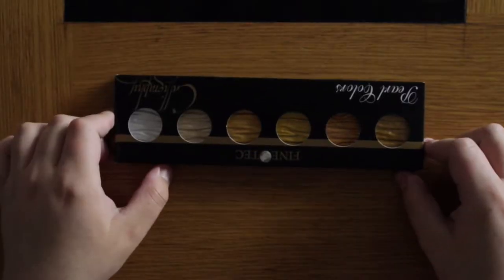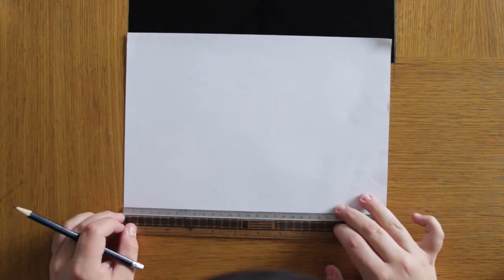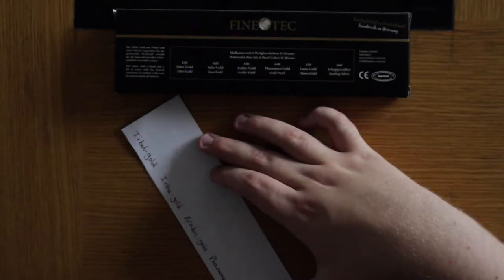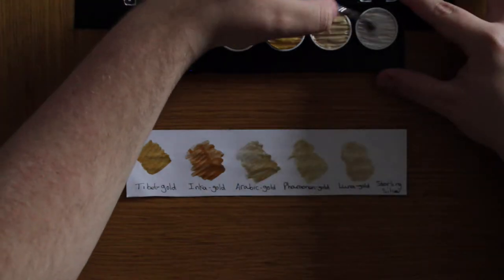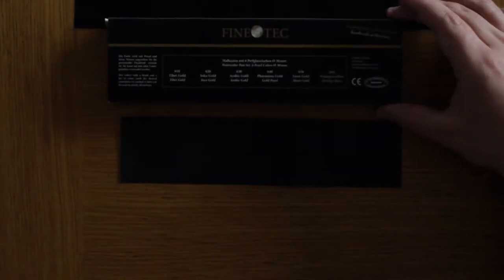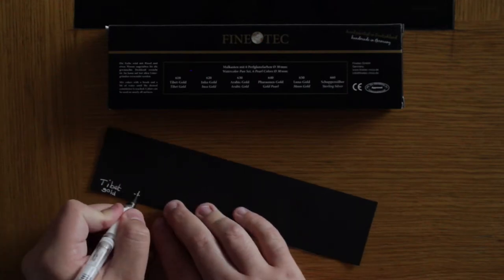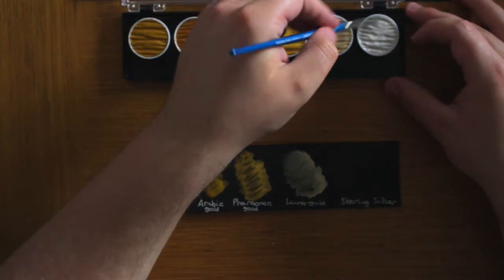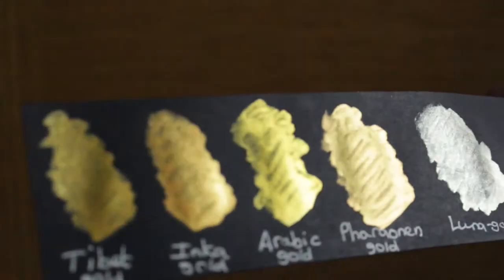Finetec Gold Watercolour Palette, Swatch + First Impressions // NDA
Today I'm doing some swatches and giving my first impressions on the Fine Tec Gold Watercolour Palette. I'm so hyped about this palette so I in shock when it finally arrived if you guys want to know where to buy this palette I will leave links below this!✌️

Song: Hey! [Rewind Remix Release]